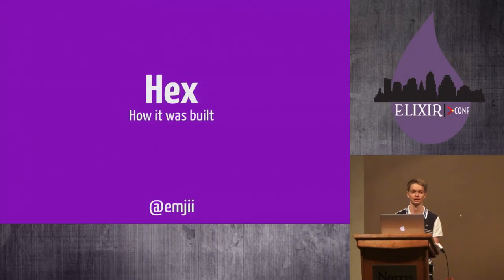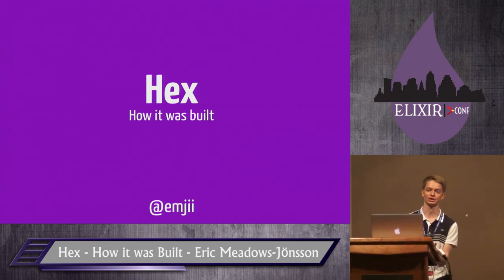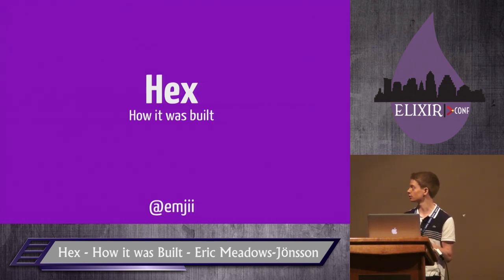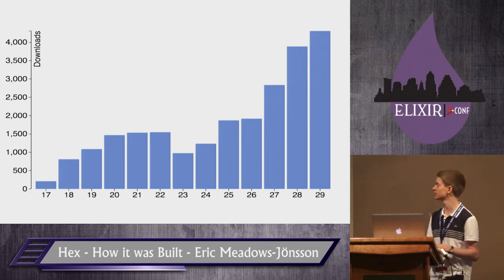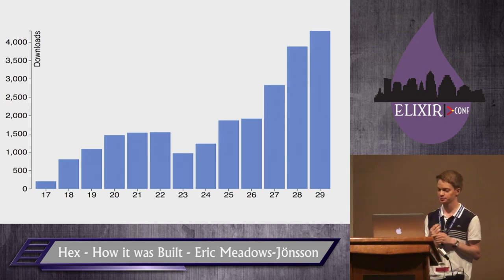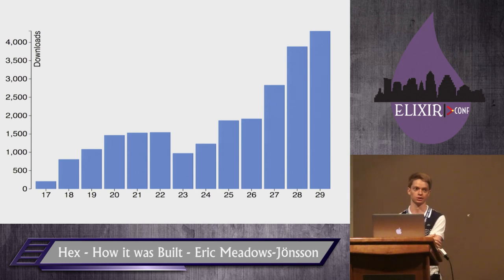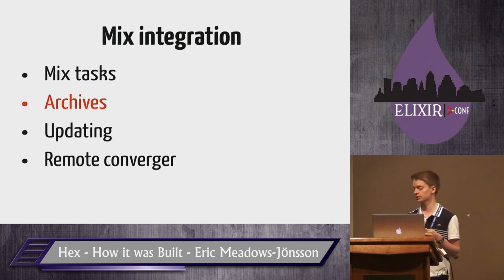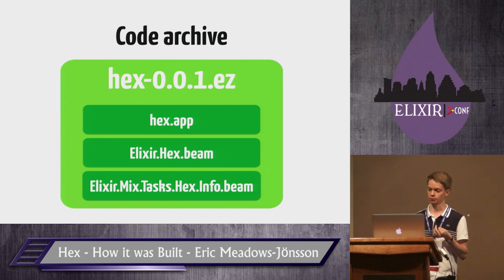Elixir Conf 2014 - Hex - How it was built by Eric Meadows–Jönsson